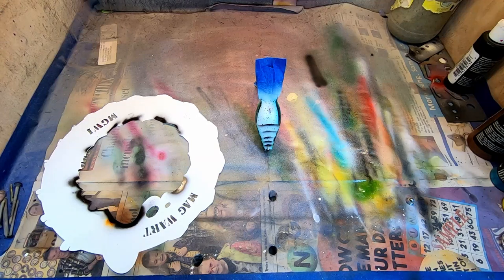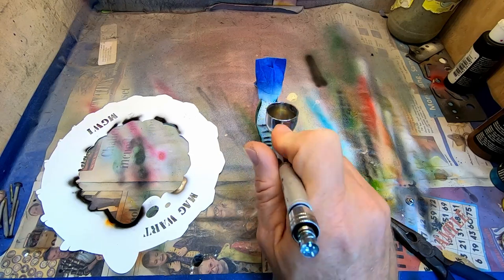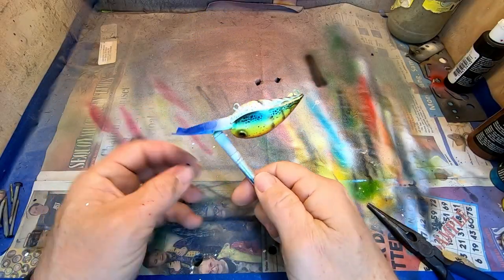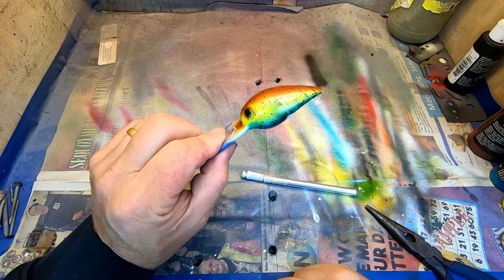LUNKER CRAW--Custom Crankbaits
CUSTOM PAINTING CRANKBAITS. The Pattern today is Lunker craw. Great smallmouth bass color and i will be showing the how to of 3 different craw pattern stencils.

CHAPTERS
0:00 Intro
2:30 the 1st pattern
4:55 2nd pattern
6:09 3rd pattern
7:57 1st shell color
8:57 2nd shell color
9:29 back color
10:37 body splatter
11:26 shell texture
13:47 belly pattern
14:39 belly splatter
17:47 pictures

Airbrush supplies---
4 way manifold for multiple brushes

105251 S. 4580 rd.